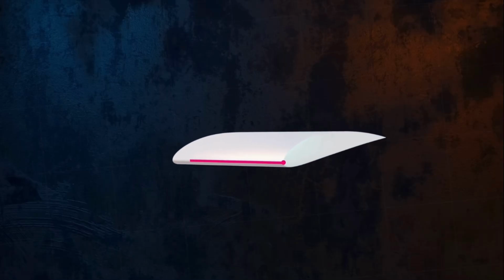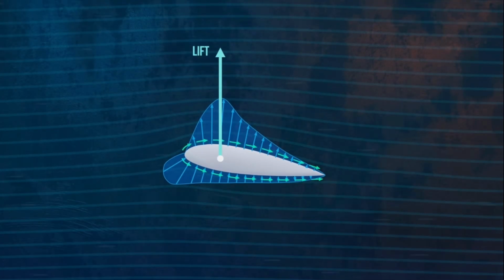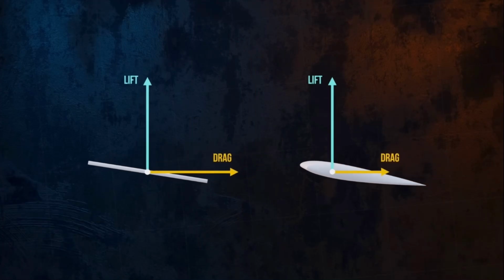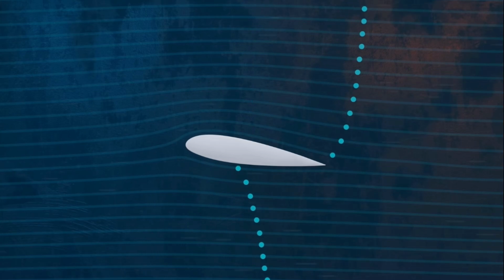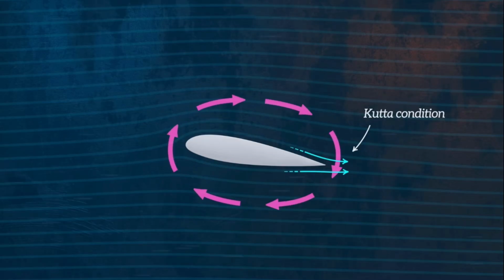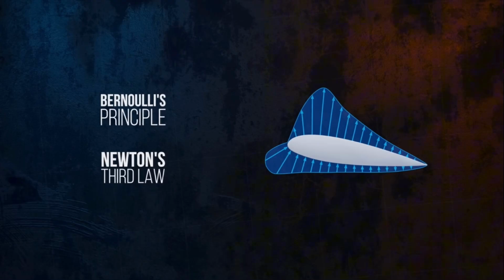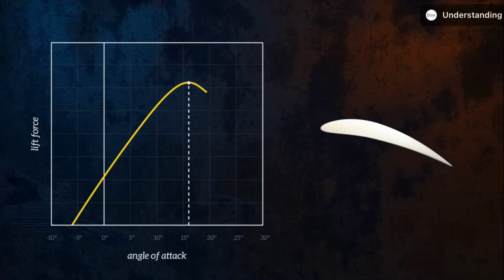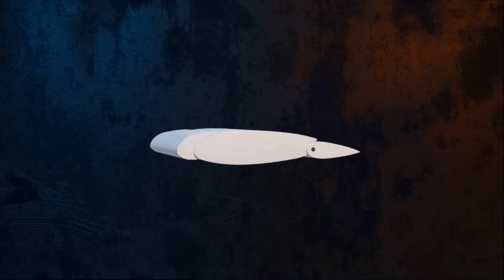Aerodynamic Lift Explained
Ever wondered how airplanes actually stay in the sky?
In this video, we break down exactly how aerodynamic lift works — from the pressure differences around a wing to Bernoulli’s principle, Newton’s Third Law, circulation, and the Kutta condition. We’ll also look at how angle of attack changes lift, why some wings are symmetrical, and how stalls really happen.

This is the clearest explanation of lift you’ll find — perfect for pilots, students, sim flyers, and anyone who’s ever looked at a plane and thought, “How is that thing flying?!”

If you want to dive deeper, I recommend:
📘 Introduction to Flight — John D. Anderson Jr.
📘 Fundamentals of Aerodynamics — John D. Anderson Jr.
📄 Babinsky’s Demonstration: The Theory of Flight and Its Historical Background — J. A. D. Ackroyd